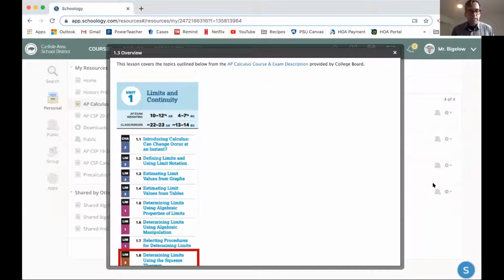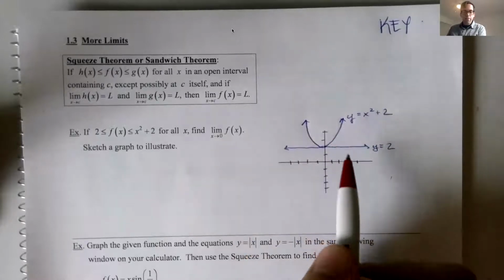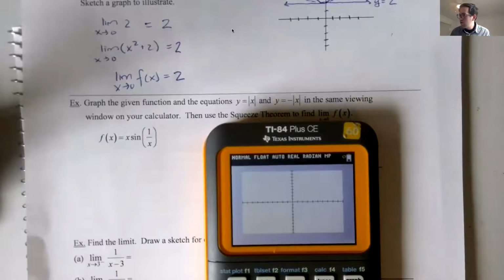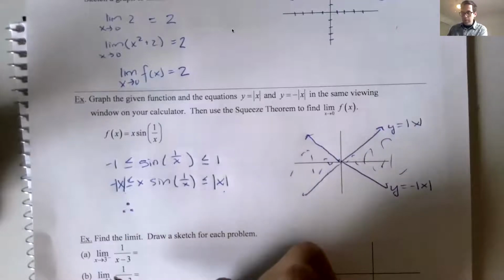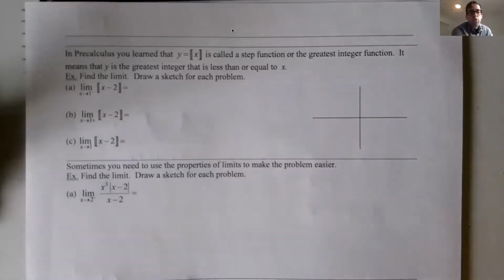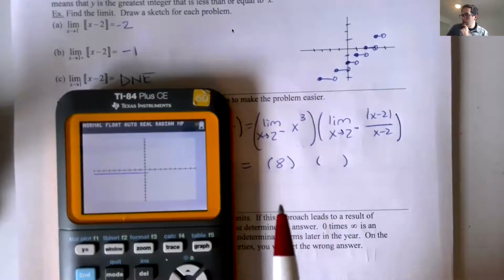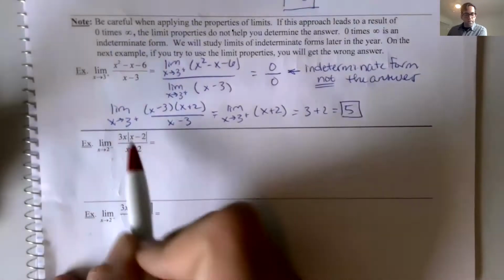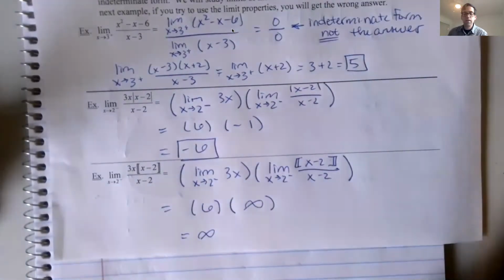AP Calc BC - 1.3 - More Limits